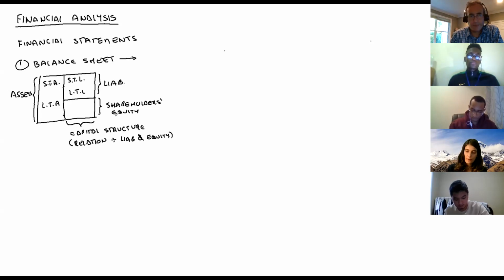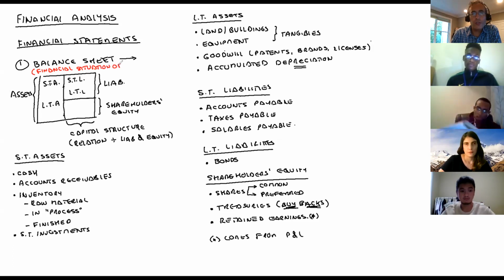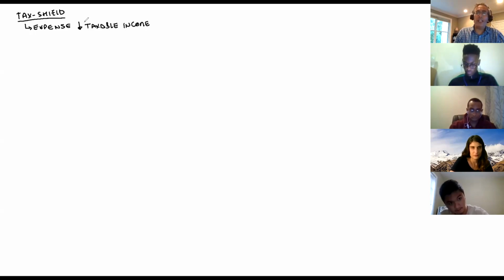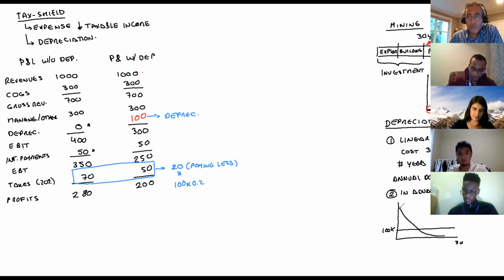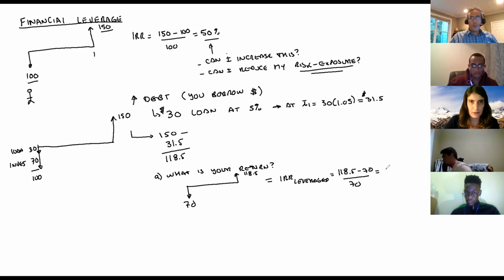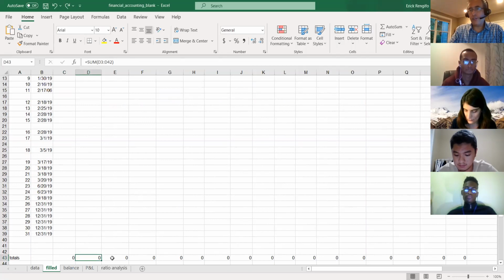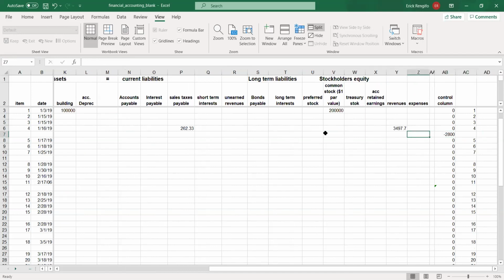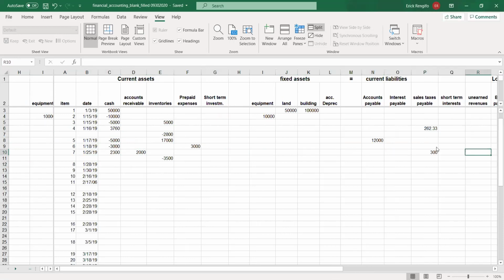Financial Analysis class 5